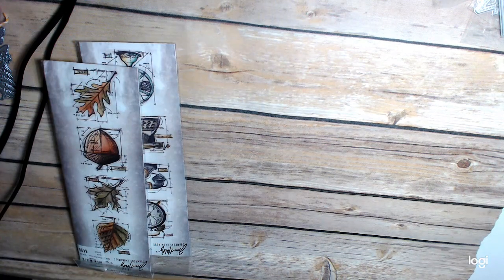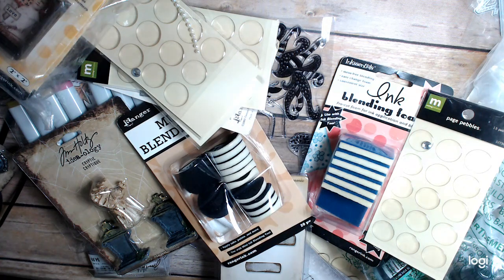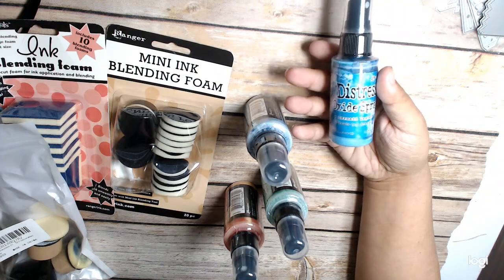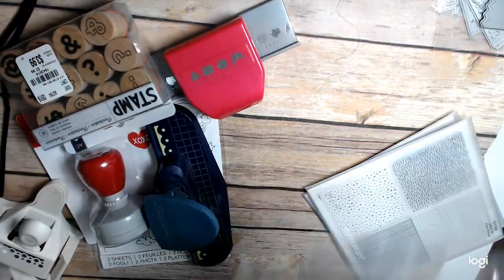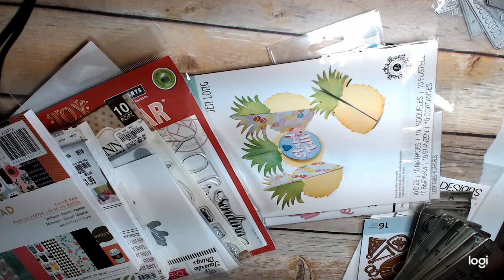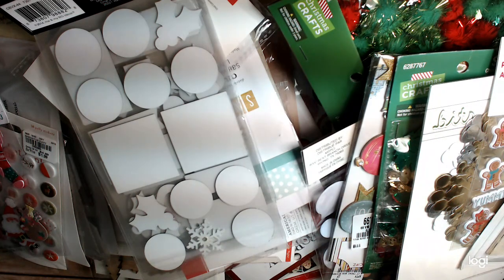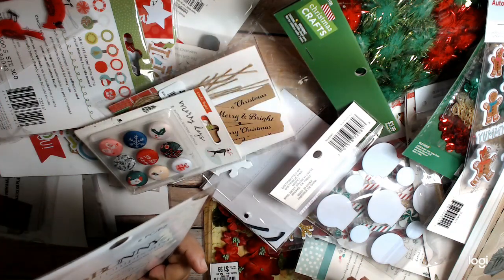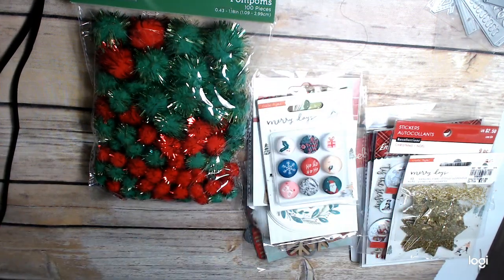Crafty Destash Video 2/3 ~May 2020~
#5 $50.00 Sold
#6 $50.00
#7 $40.00 Sold
#8 $40.00 sold